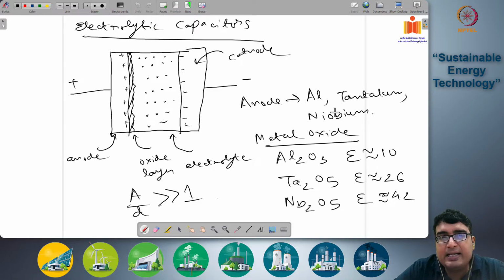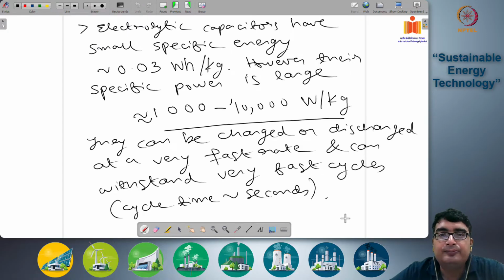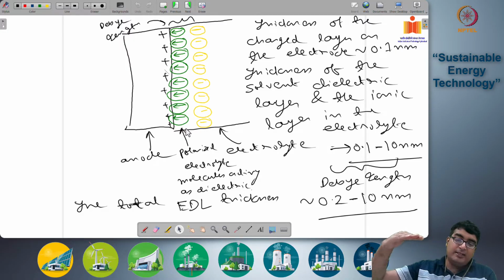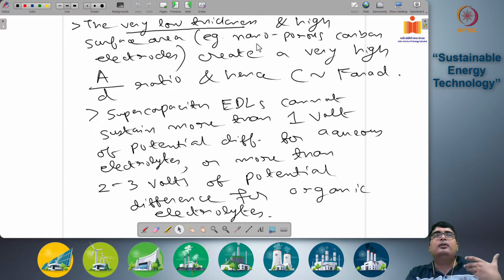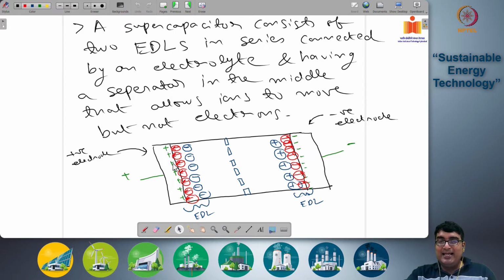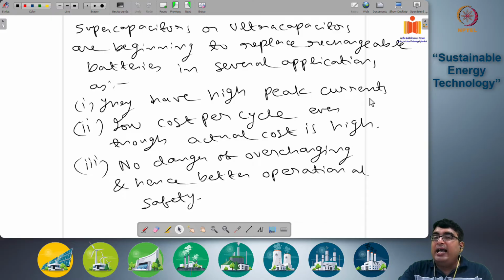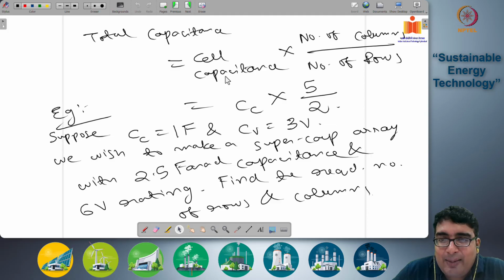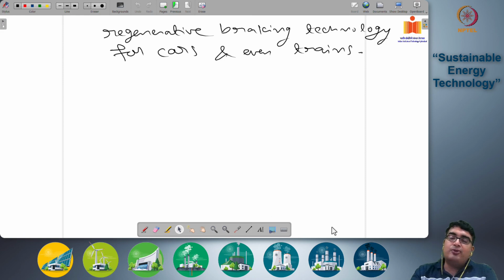Super Capacitor | Sustainable Energy Technology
Principle Electric double layer capacitor , super capacitor's applications